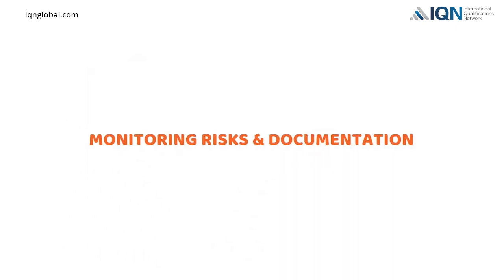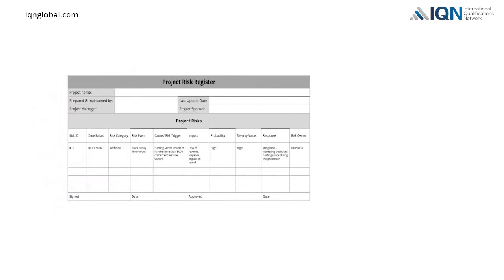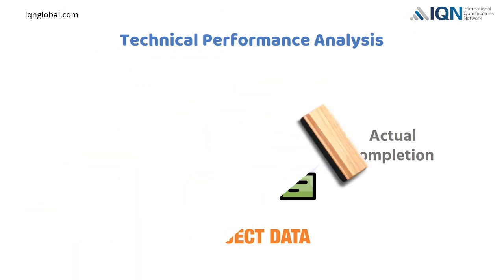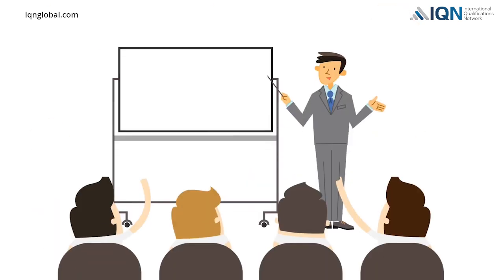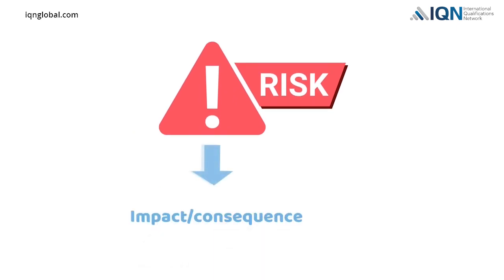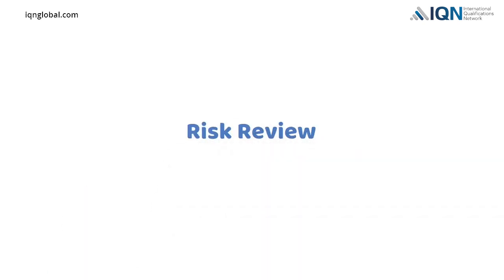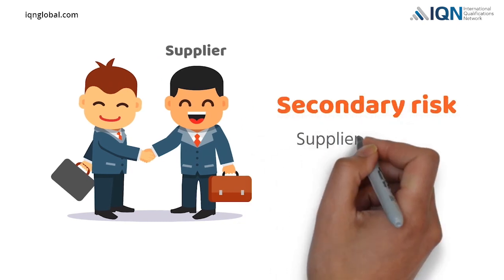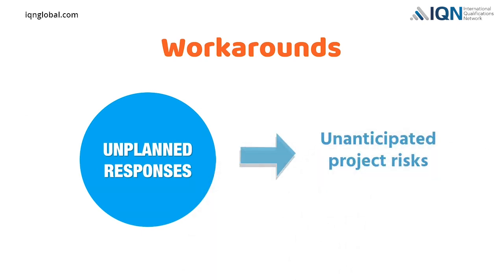Mastering Risk Monitoring in Project Management CPMA module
CPMA Module 9 - Video 5: Mastering Risk Monitoring in Project Management

Elevate your project management skills with our in-depth video on Risk Monitoring, a critical component of project success. This module introduces proven techniques and strategies to track and manage risks effectively throughout the project lifecycle. Learn how to stay ahead of potential issues, make informed decisions, and maintain seamless project execution.

By achieving the globally recognized CPMA certification, you’ll unlock:
✅ Expertise in advanced risk monitoring and proactive mitigation strategies.
✅ Credibility as a certified professional in the competitive field of project management.
✅ Opportunities to connect with a global network of top project management professionals.

This comprehensive training module is designed to empower you with the knowledge and tools to excel in Risk Management and lead your projects confidently.

📈 Take the first step toward career excellence today.